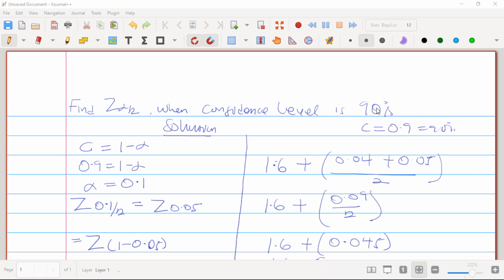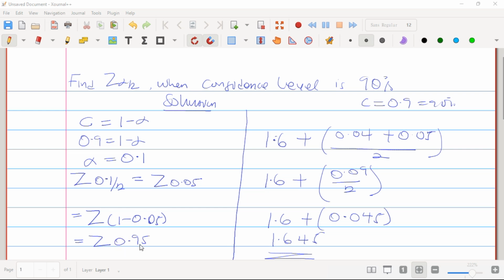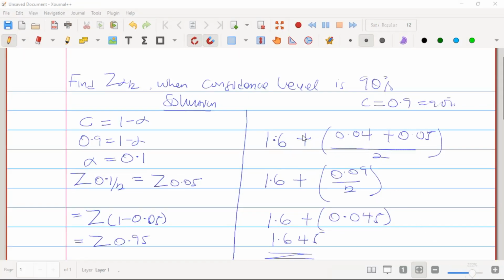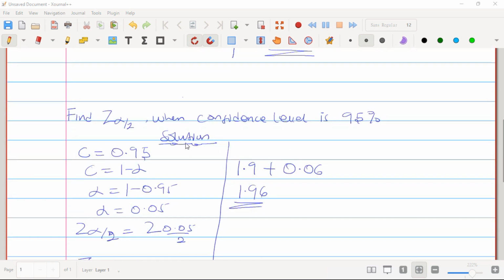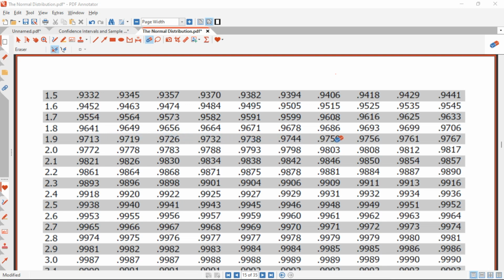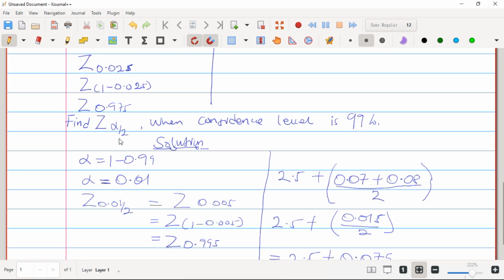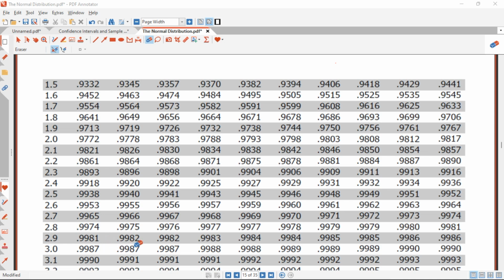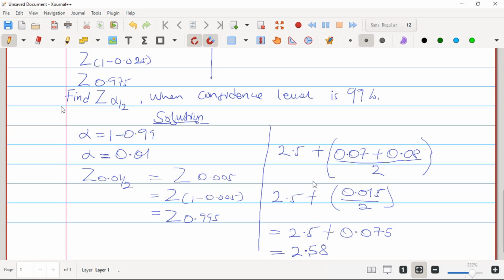How to Calculate Z-Score when the confidence interval is given.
How to calculate Z- Score when given 90%, 95% and 99% confidence interval.